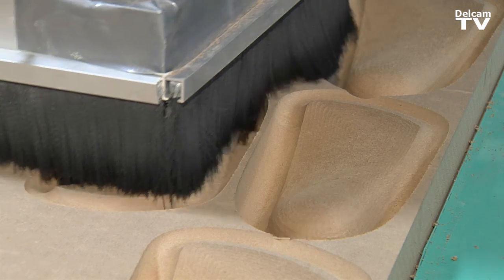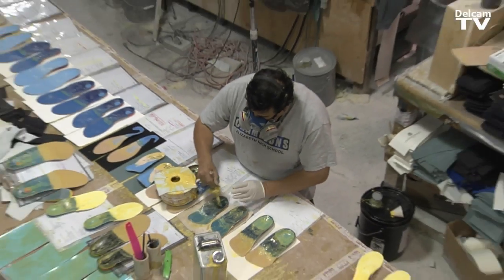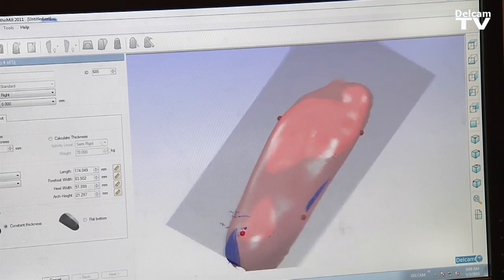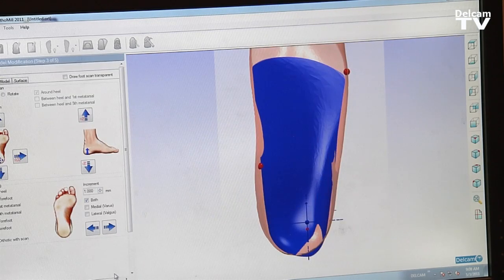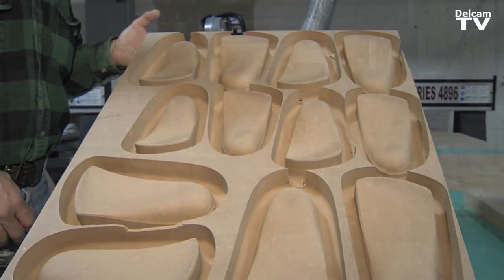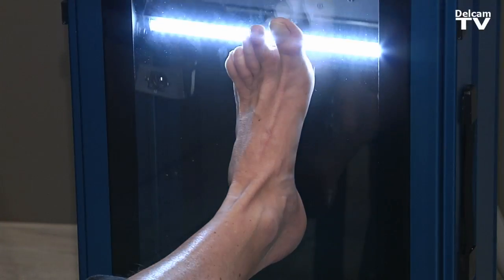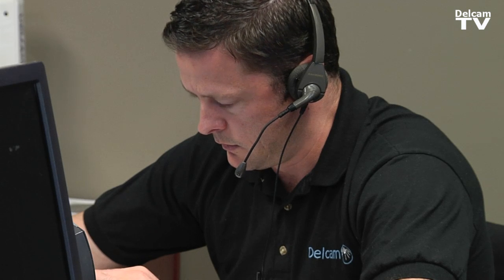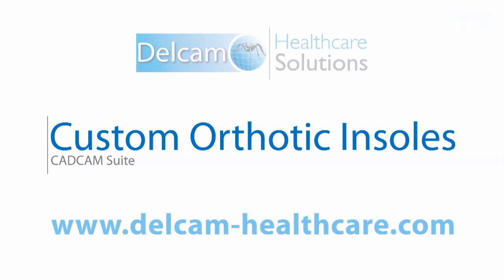Ortho- Rite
Greg Sands, President of Ortho-Rite, USA talks about how using Delcam's iQube scanner and OrthoMILL has helped them reduce mistakes made by cast production by keeping the data digitally instead.